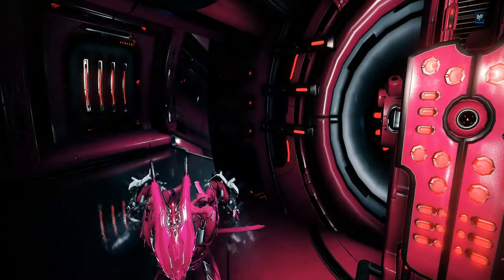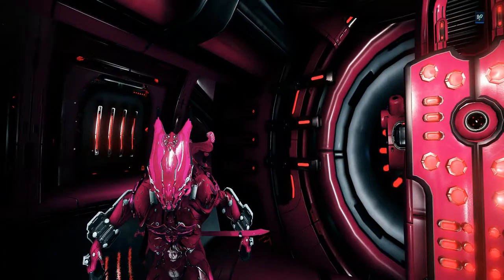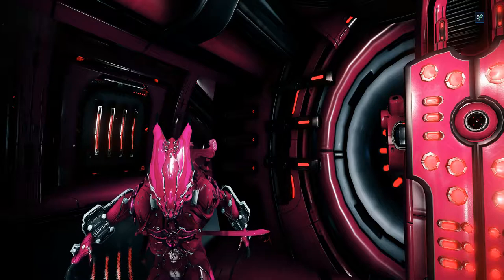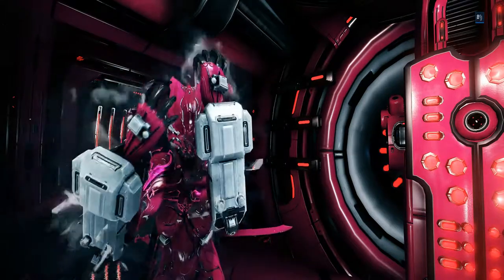[PC] Warframe | Gift of Lotus - Dex weapons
Hi, today I talk about the new weapons you can get from doing some missions. The gift of the Lotus is visible in your navigation and the missions have specific restrictions. You will only be able to use your melee in some of them, or only your primary or also your secondary only.

Hope you enjoy. Until next time.